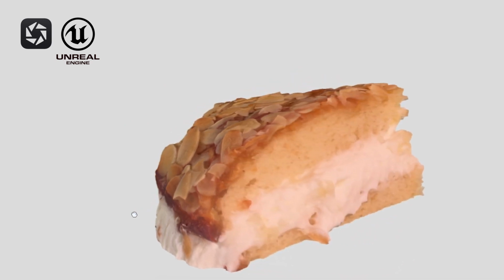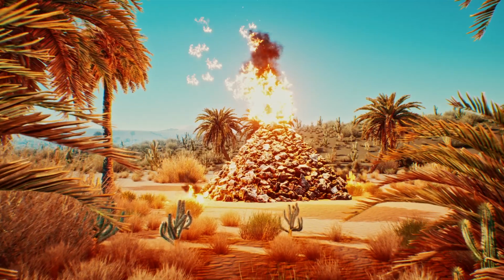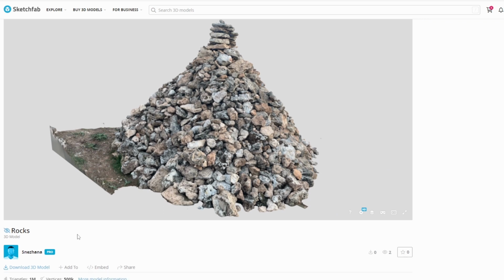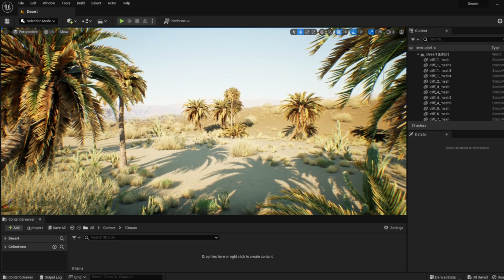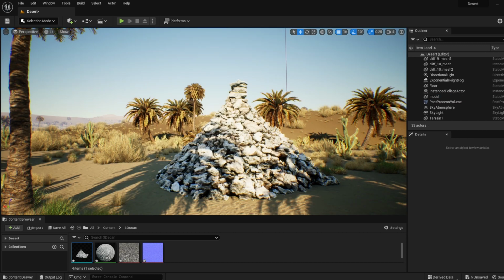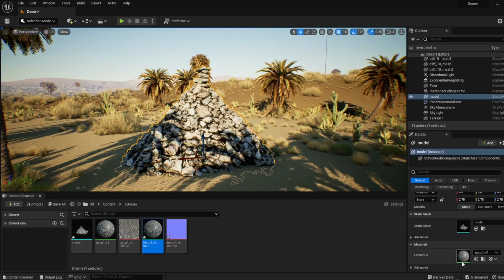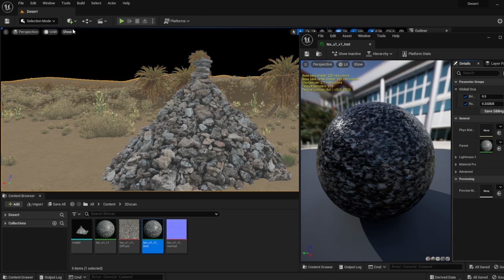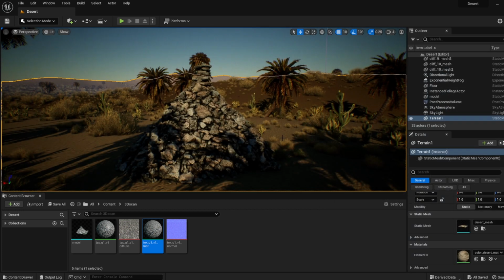How to create your own 3D assets for Unreal Engine in 10 MIN using your phone: Reality Scan app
Have you ever struggled with creating assets for Unreal Engine? In this tutorial, I'll show you the best and easiest way to do it in less than 10 minutes! I'll go over the workflow using Reality Capture's new app, Reality Scan, which is now integrated into the Unreal Engine's ecosystem. You'll see the whole process, from exporting the 3D scanned model to Sketchfab to using the asset in Unreal Engine. So, let's create some fantastic assets for your Unreal Engine projects!

00:00 Intro
00:23 Using the Reality Scan app
01:49 How much time it takes
02:23 Sketchfab
03:13 Import to Unreal Engine 5
03:58 Edit materials
05:14 Buffer visualization
05:48 Results